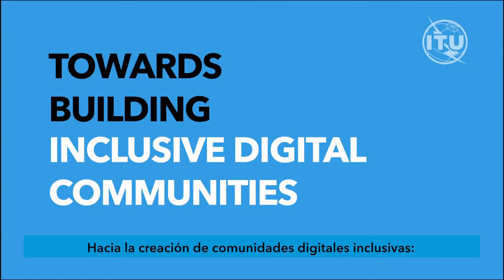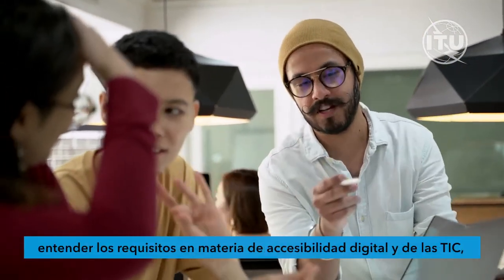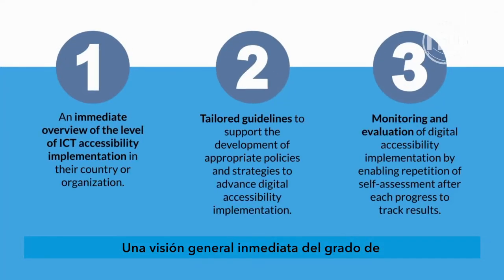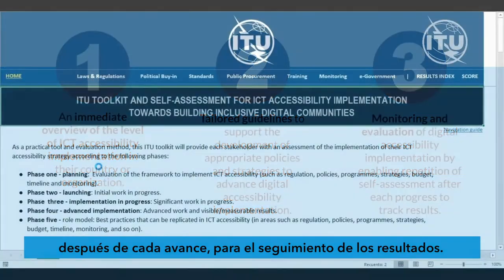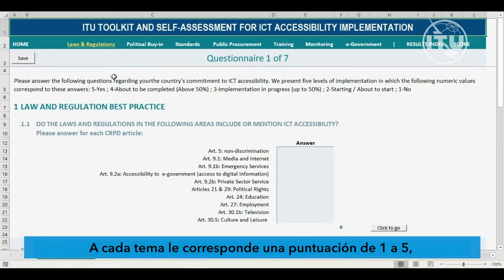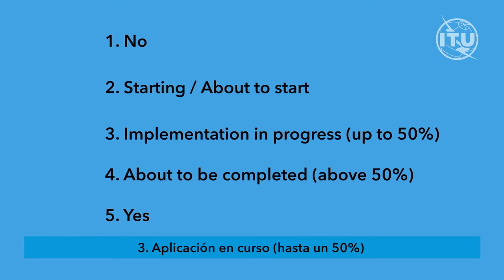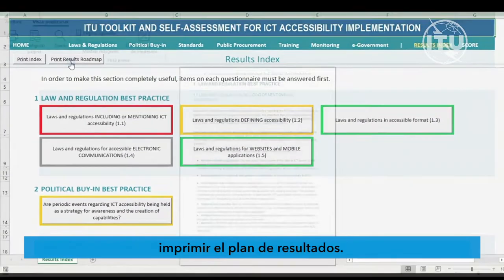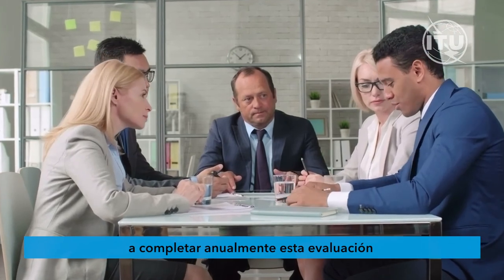ITU toolkit and self-assessment for ICT accessibility implementation (Spanish captioned)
Towards building inclusive digital communities: ITU toolkit and self-assessment for ICT accessibility implementation has been developed to help ITU members and other stakeholders understand the “what, why and how” of ICT accessibility, and its role in building inclusive communities and societies. This ITU resource also enables countries and organizations to run a self-assessment and obtain an immediate overview on the level of their ICT accessibility implementation.